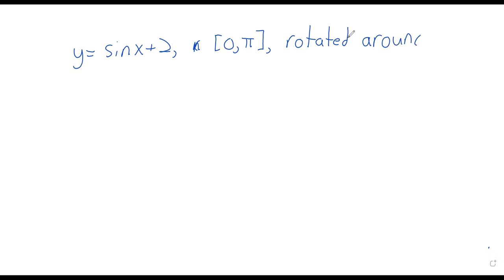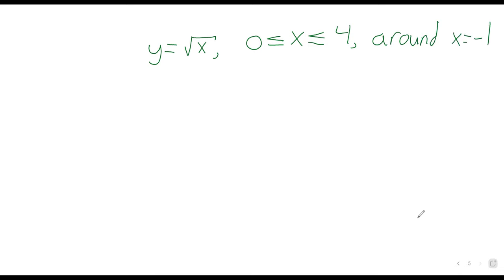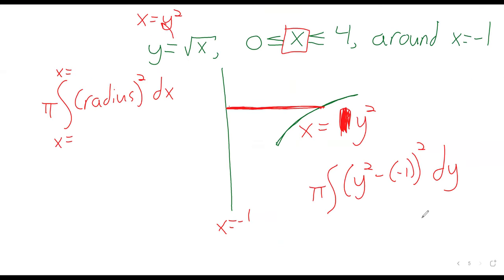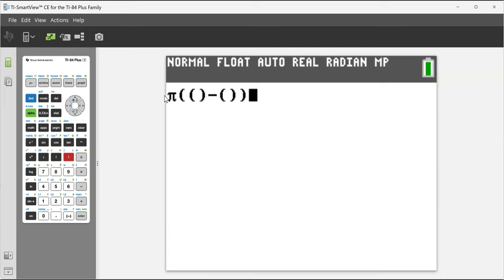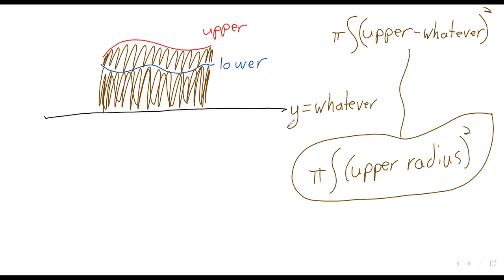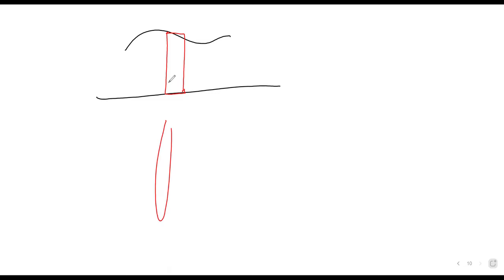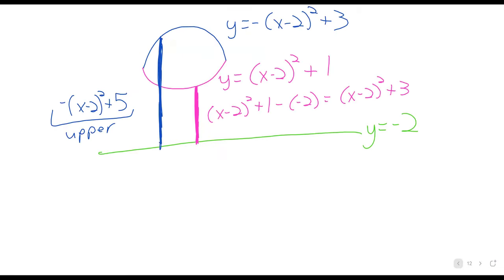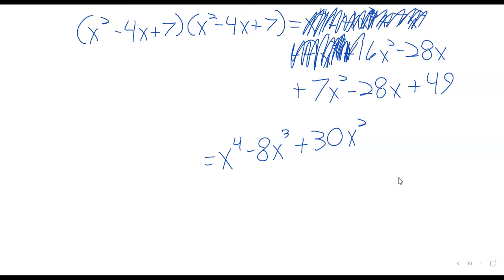C2 W2D3 Volumes continued